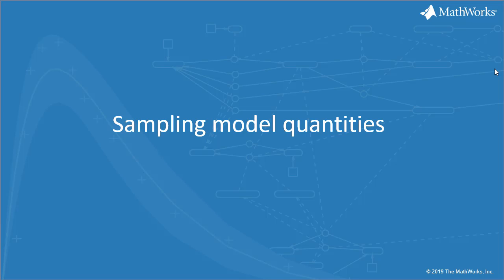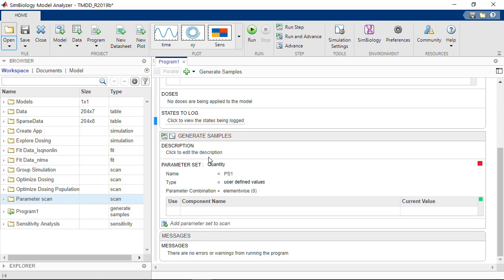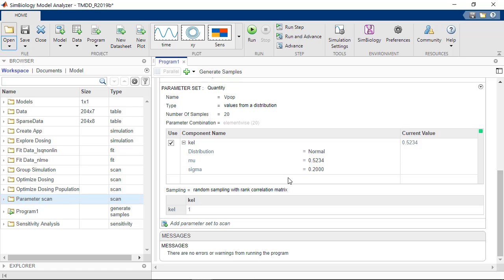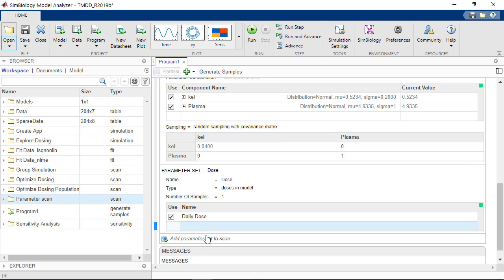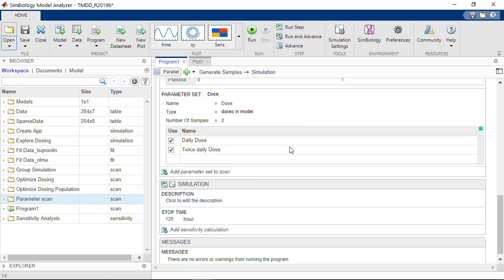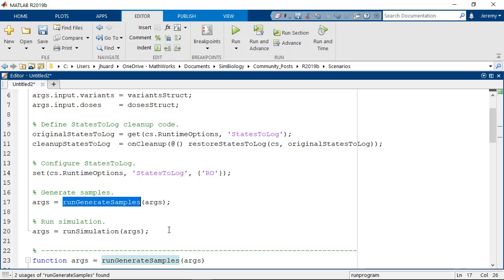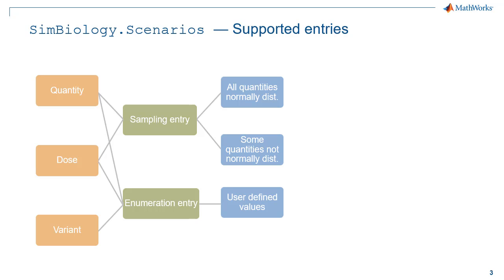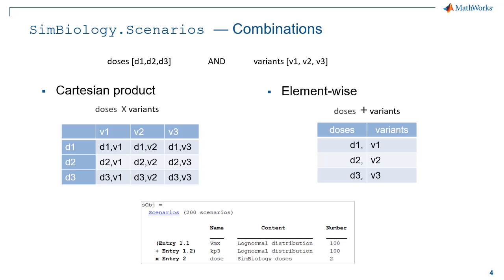SimBiology Tutorials: Generating Simulation Scenarios by Sampling Model Quantities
Learn how to quickly evaluate variability by sampling model parameters or testing dosing schedules. In this video, you will learn how to generate samples for parameters or dosing schedules using the Model Analyzer app, or by using scripts.